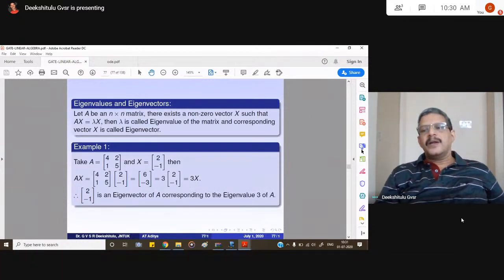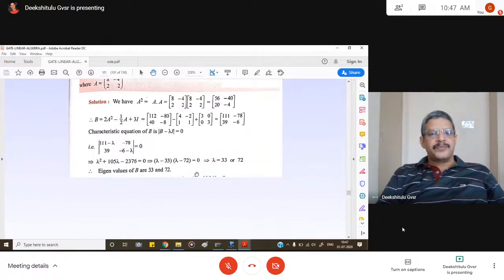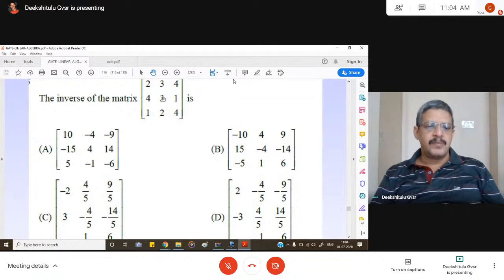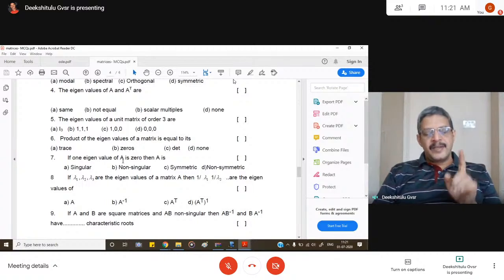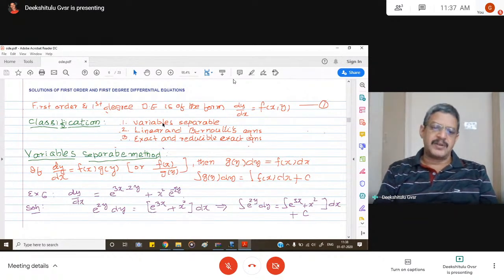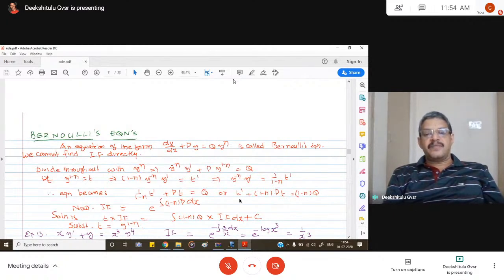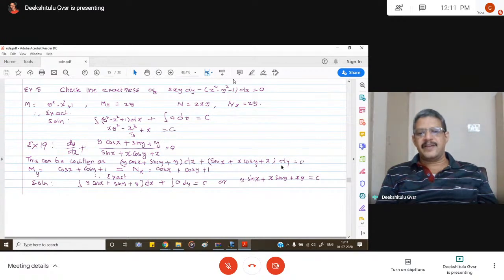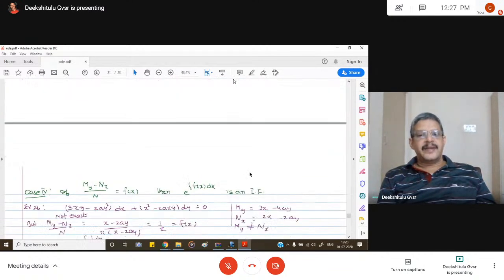GATE Class on Mathematics (Day-6)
Prof.G.V.S.R. DEEKSHITULU delivering the Lecture